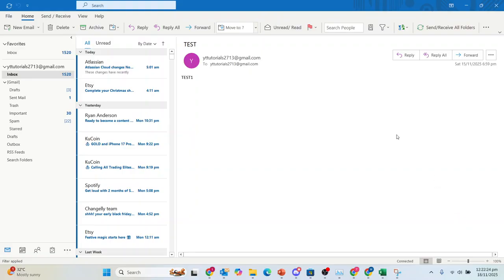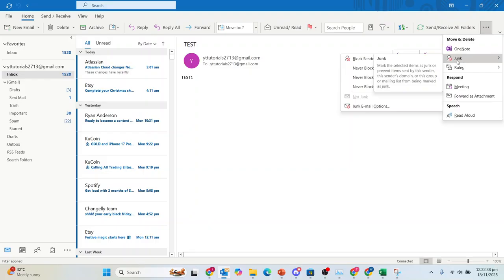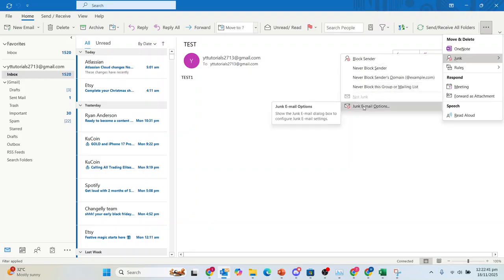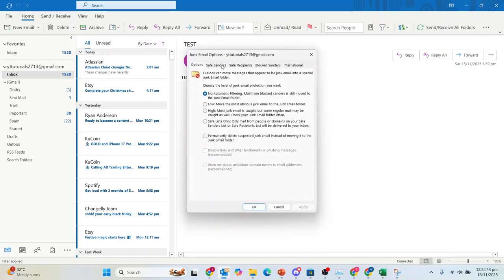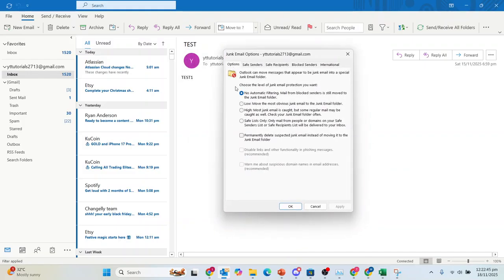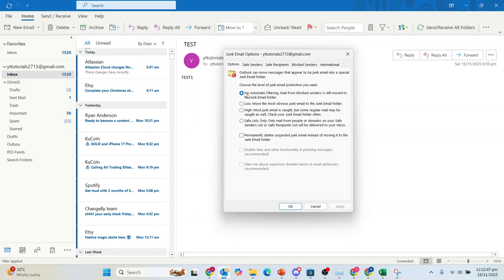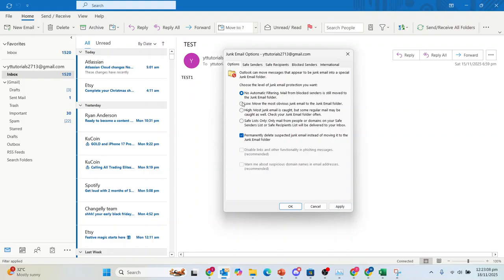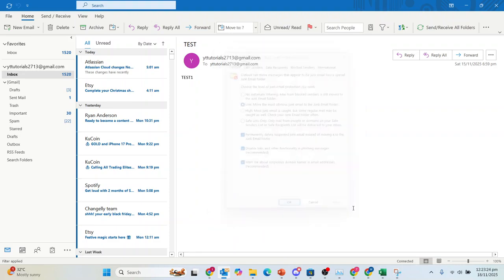How To Stop Junk Email in Outlook (Step-by-Step Guide 2026)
In this How To Stop Junk Email in Outlook (Step-by-Step Guide 2026) tutorial, you’ll learn how to block unwanted emails and keep your inbox clean and organized.

What you’ll learn how to:

How to identify and block junk emails in Outlook

How to manage spam settings effectively

How to keep your inbox clutter-free